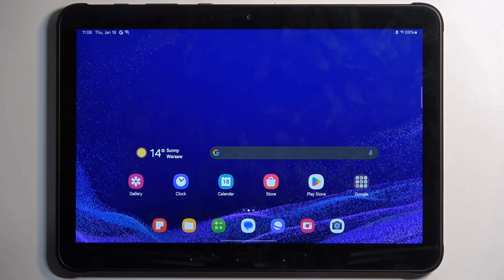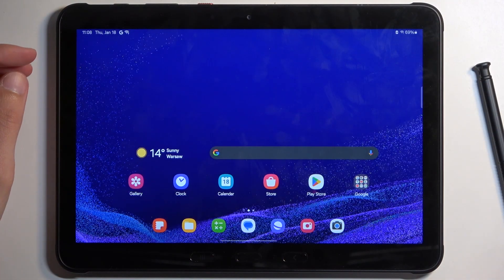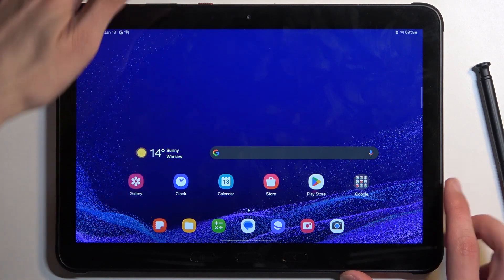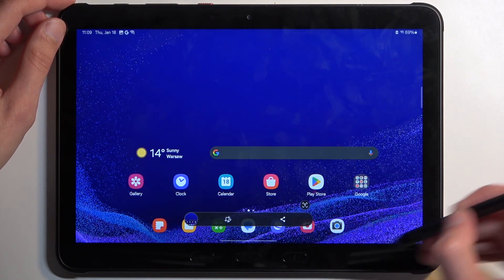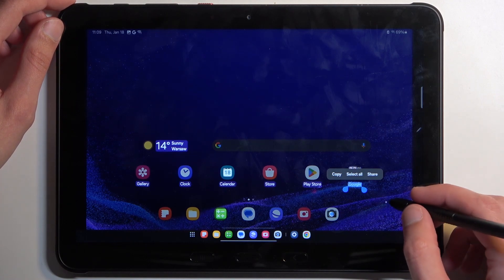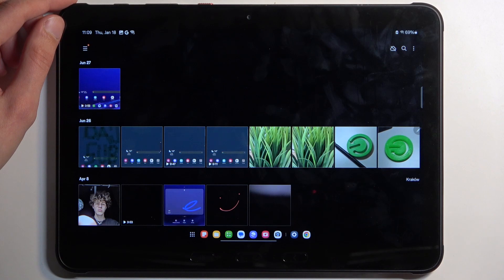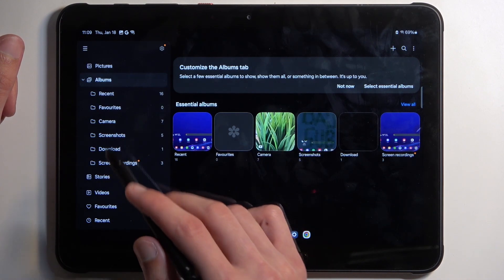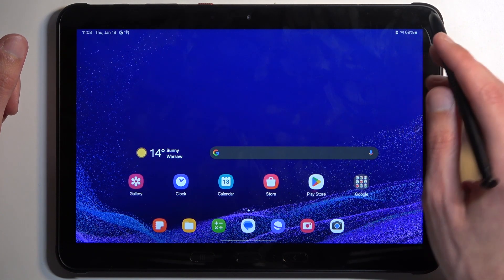How to Take Screenshot on SAMSUNG Galaxy Tab Active4 Pro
Find out more info about SAMSUNG Galaxy Tab Active4 Pro:
Learn how to easily capture screenshots on your SAMSUNG Galaxy Tab Active4 Pro with this quick tutorial. Taking a screenshot allows you to capture and save what's on your screen. We will show you how to use the buttons or gestures to take a screenshot.

How to capture screenshot on SAMSUNG Galaxy Tab Active4 Pro? How to take screenshot on SAMSUNG Galaxy Tab Active4 Pro?